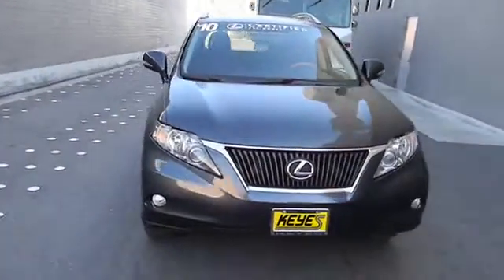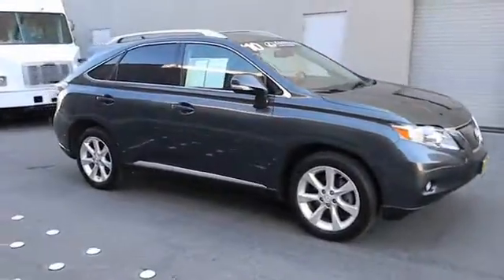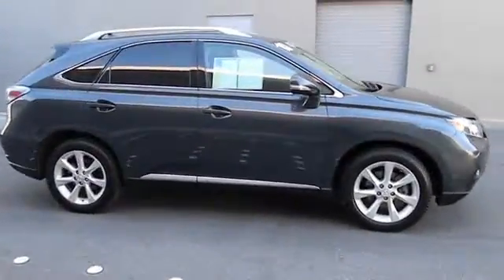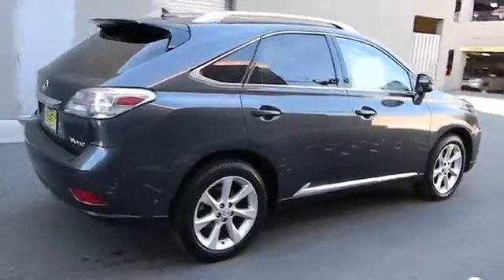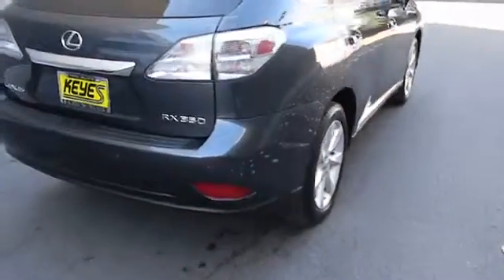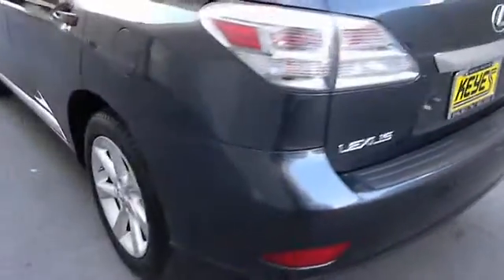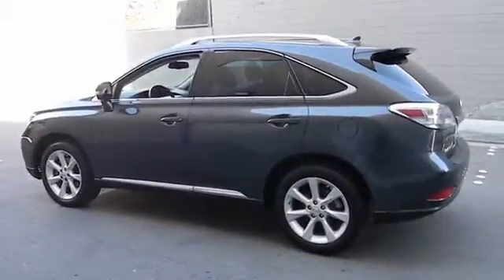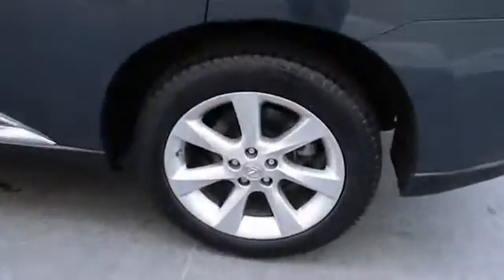2010 Lexus RX 350 - SUV Los Angeles Van Nuys Santa Monica Beverly Hills Burbank Van Nuys C